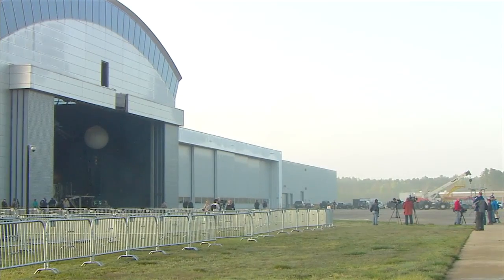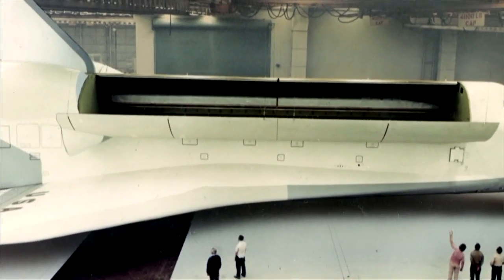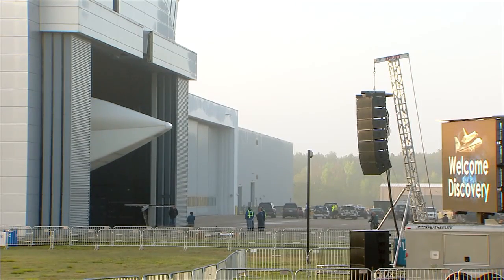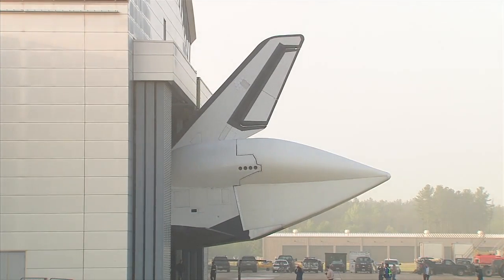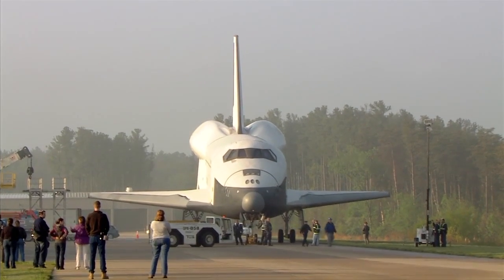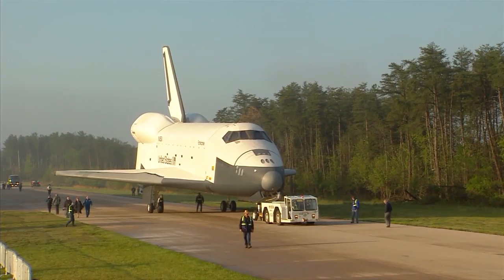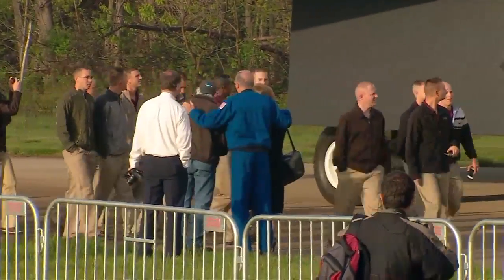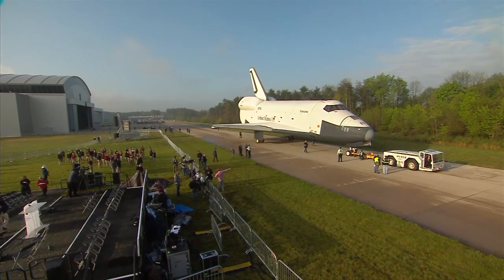Space Shuttle Enterprise makes way for Discovery at Smithsonian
On April 19, Space Shuttle Enterprise was rolled out of the James S. McDonnell Space Hangar at the Smithsonian's Steven F. Udvar-Hazy Center in Chantilly, Virginia. The Space Shuttle Discovery will replace Enterprise at Udvar-Hazy. Enterprise is scheduled to be flown to New York, where it will be displayed at the Intrepid Sea, Air and Space Museum. Though Enterprise, the first space shuttle orbiter never flew in space, it was crucial to the Space Shuttle Program because its series of approach and landing tests in 1977 proved the orbiter could fly in the atmosphere and land like an airplane, except without power -- like a glider.